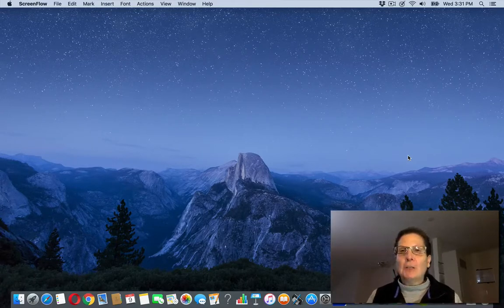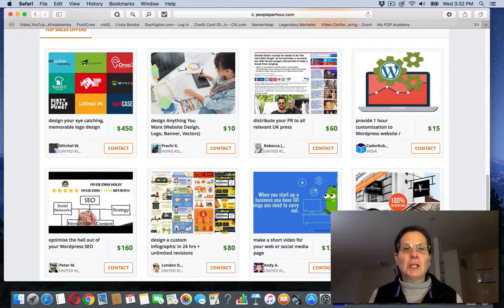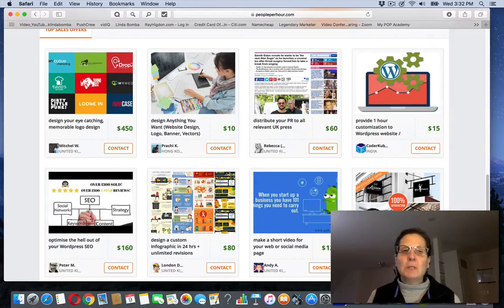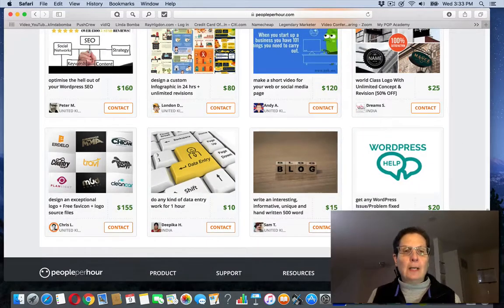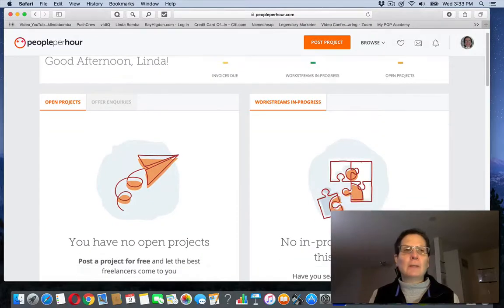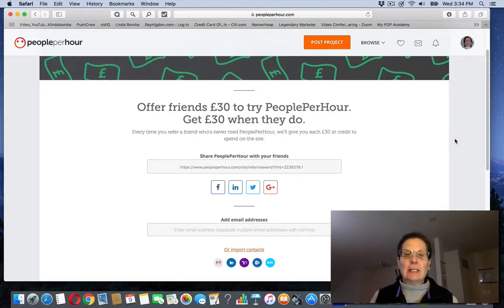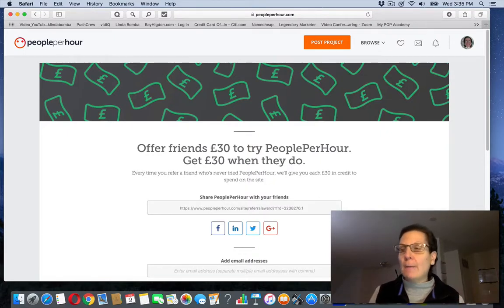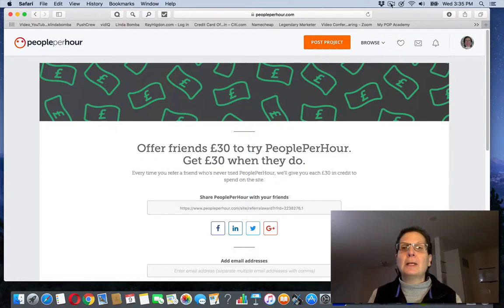Make $30 Per Hour For Lazy People!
Linda Bomba